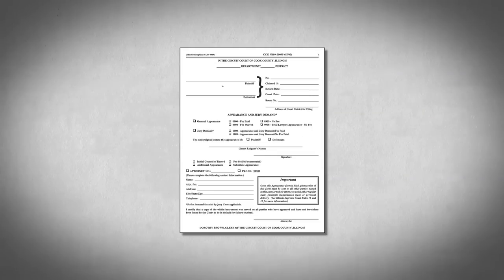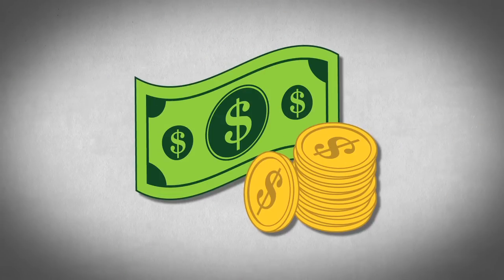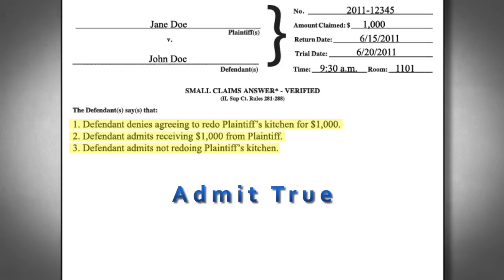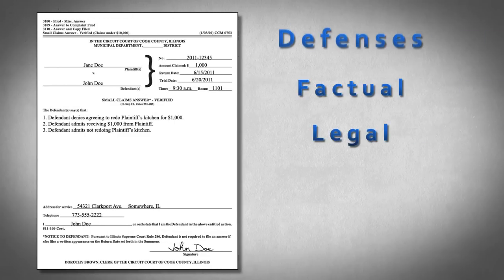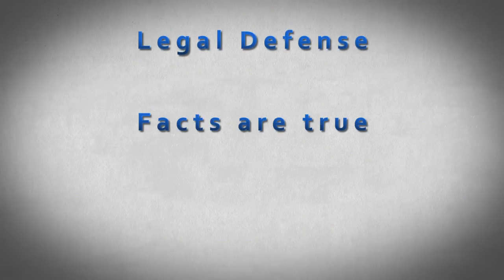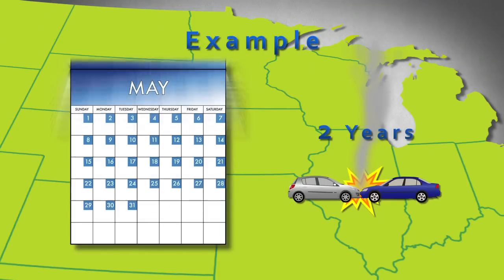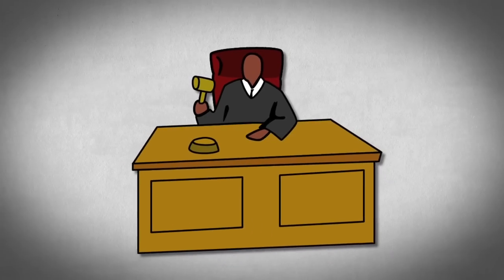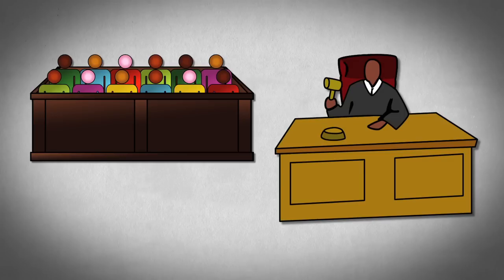Filing an Appearance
The Chicago Bar Association Young Lawyers Section, in partnership with The Chicago Bar Foundation and Illinois Legal Aid Online, has developed a series of short videos on basic, civil procedures in Illinois.  The Chicago Bar Foundation provided funding for the project; Illinois Legal Aid Online produced the series. More information on Illinois civil procedure is available

This short video explains how to respond to a lawsuit if you wish to defend yourself in court.